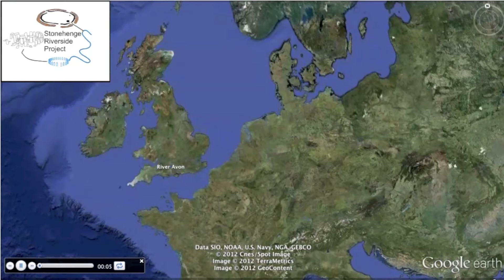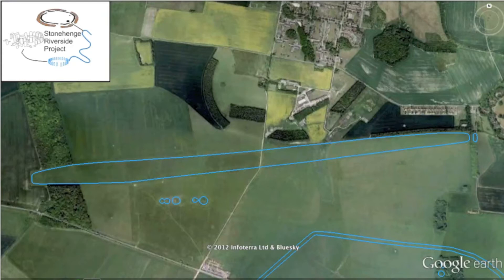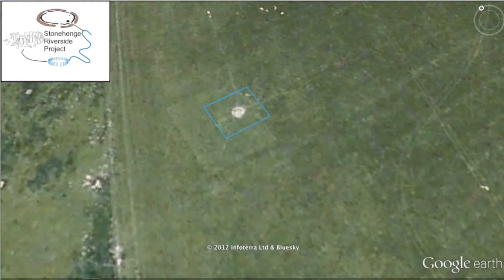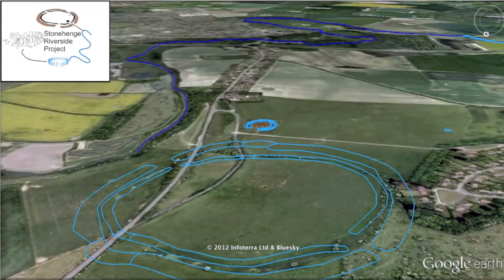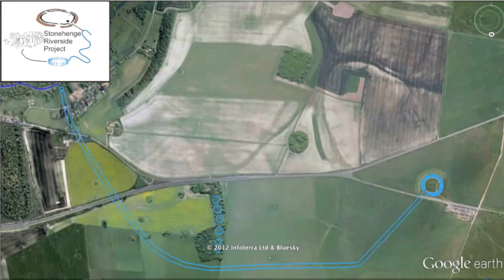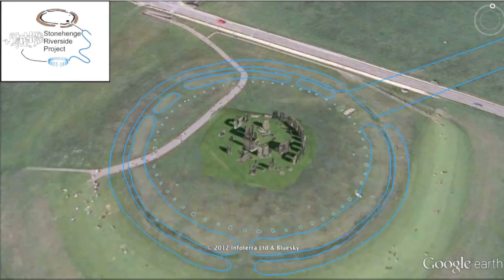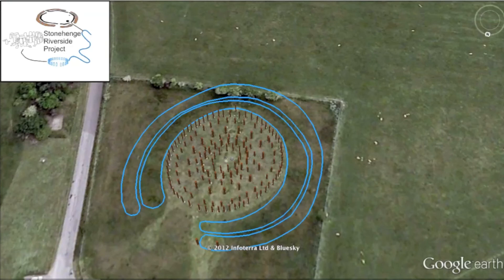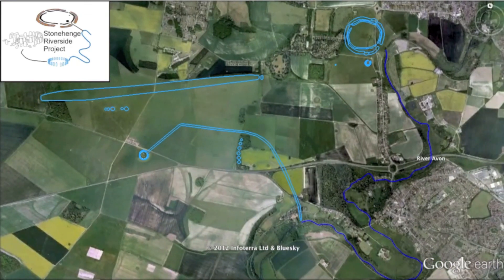Seeing-beneath-Stonehenge Landscape Tour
This video shows the narrated landscape tour that was created as part of the Google Under the Earth; Seeing-beneath-Stonehenge Project. The tour hi-lights some of the sites and monuments excavated as part of the Stonehenge Riverside Project. Fly across the landscape and see 3D reconstructions of prehistoric monuments that are no longer there, and learn about site you may not have know were even there.